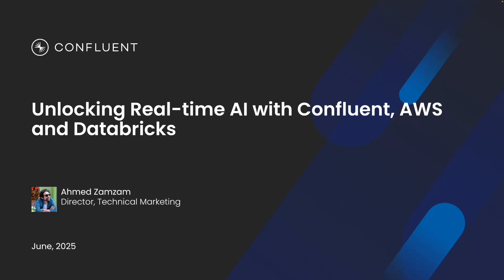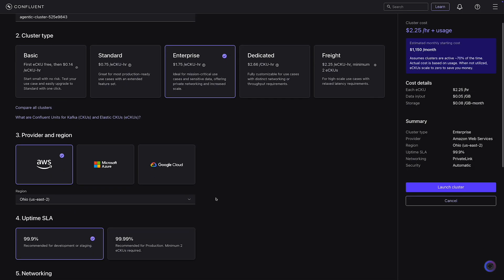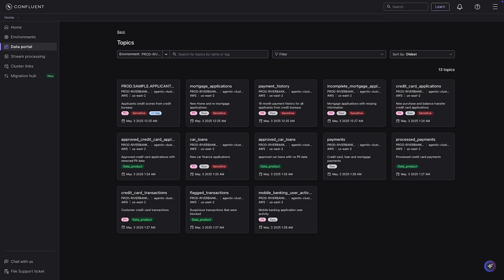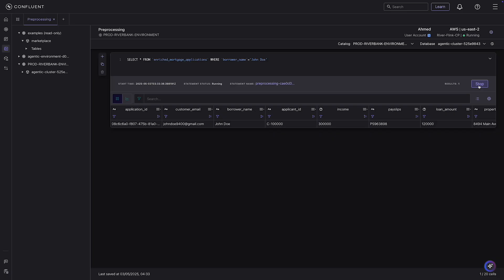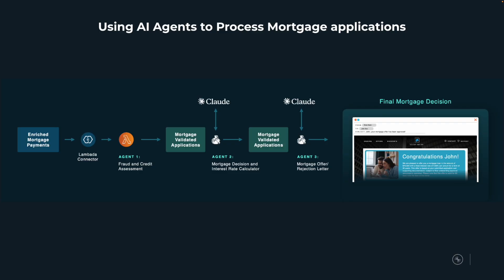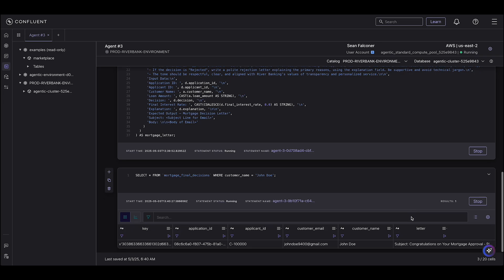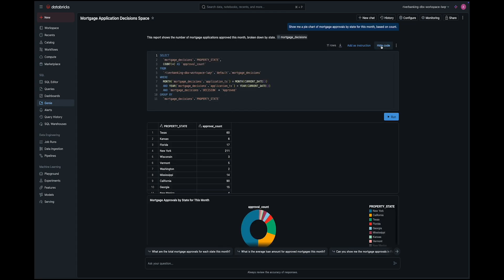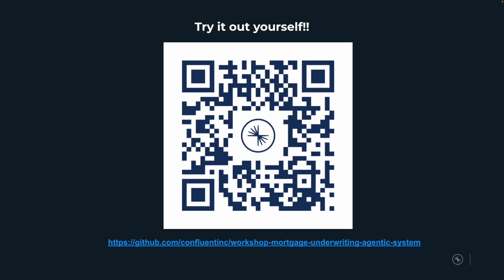Demo: Real-time mortgage underwriting AI agents with Confluent, Databricks, and AWS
This demo showcases a use case for a mortgage provider that leverages Confluent Cloud, Databricks, and AWS to fully automate mortgage applications—from initial submission to final decision and offer.